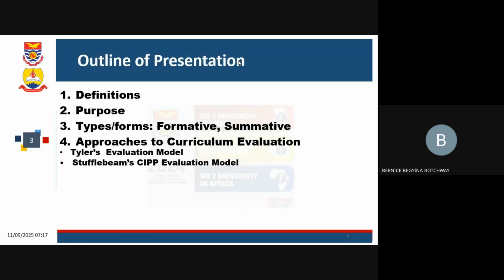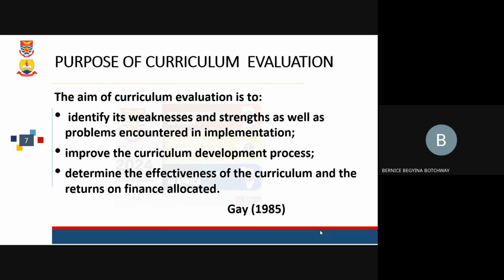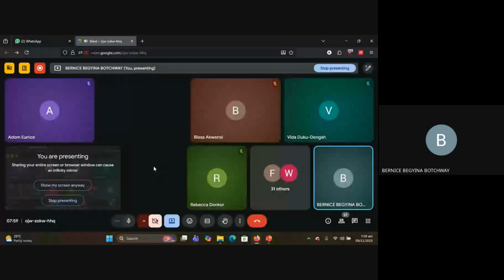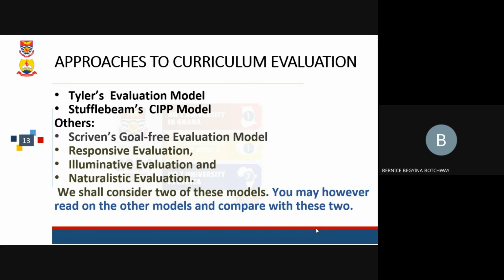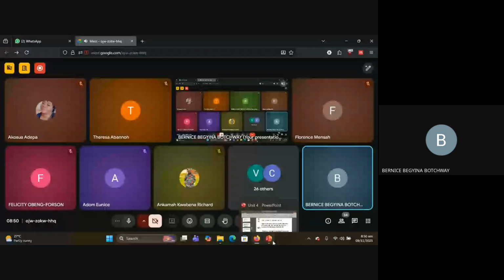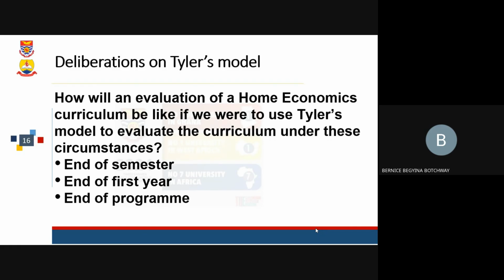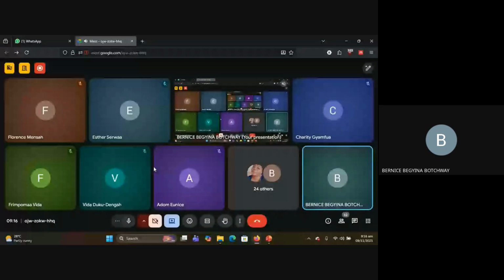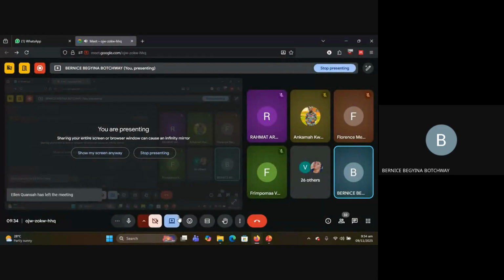EVT243D CURRICULUM STUDIES IN HOME ECONOMICS (VOTEC) WEEK 4 LECTURE